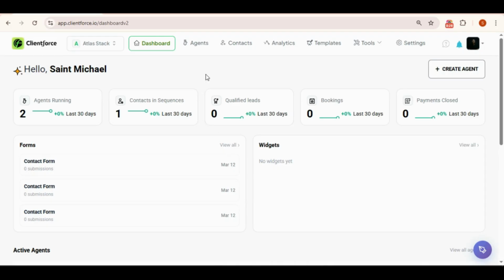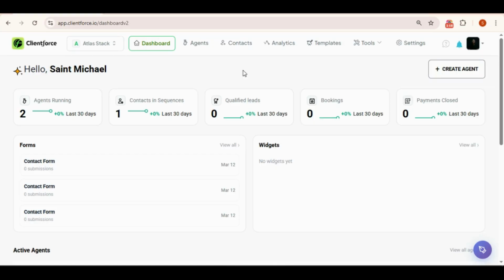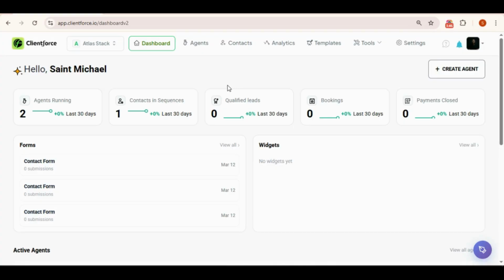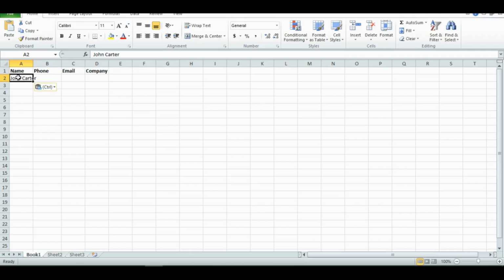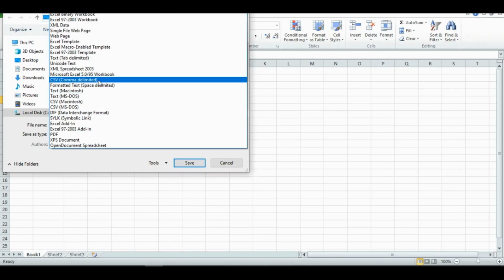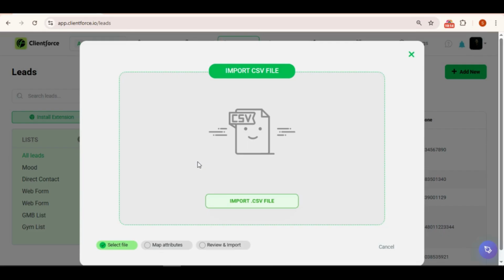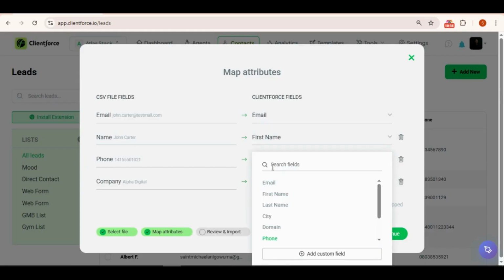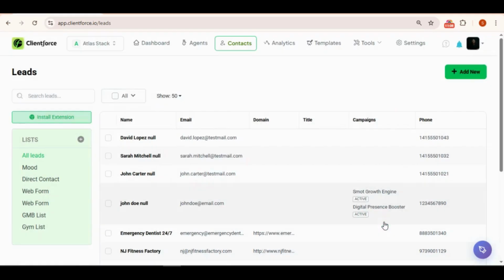Module 2:3 - How to Import or Capture Leads Using CSV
Import or capture leads to your clientforce account